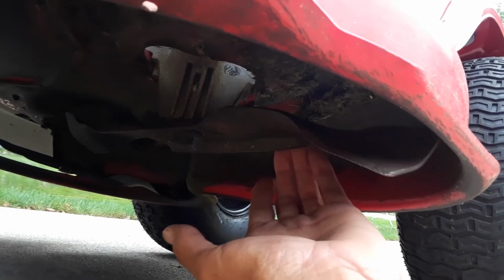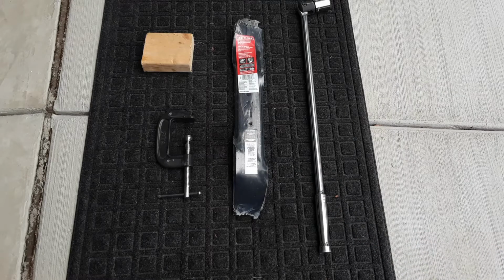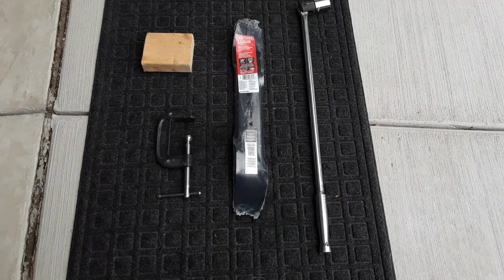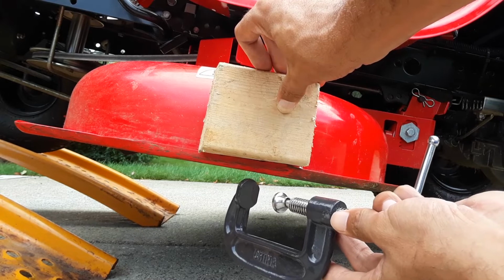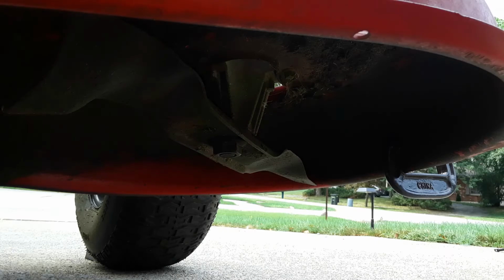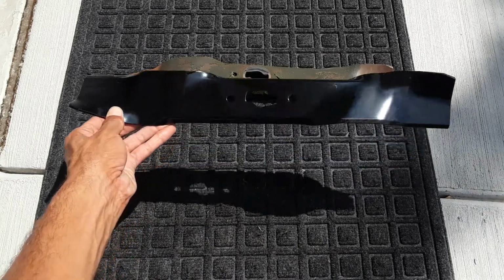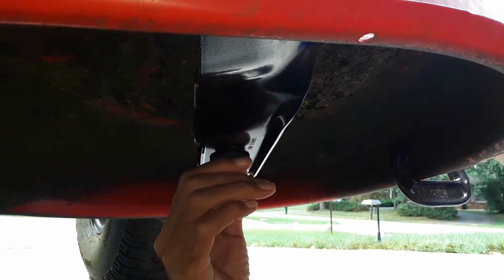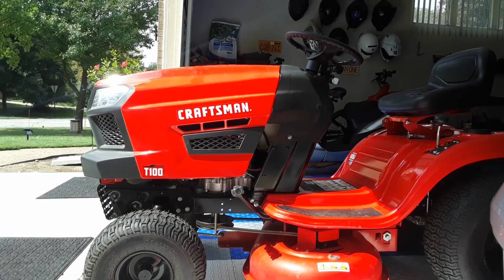How to Replace Lawn Tractor Blades in 3 Minutes (No Deck Removal) / Craftsman T100 / Sequoia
Look at that bent blade...wait until you see what it did to my lawn!

36" Replacement Blades